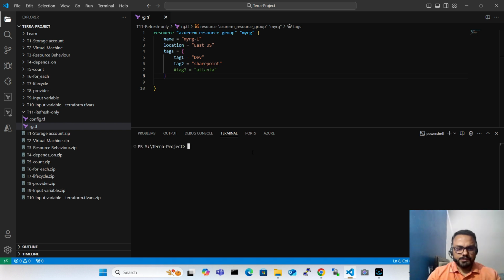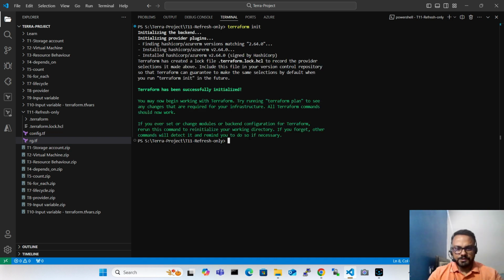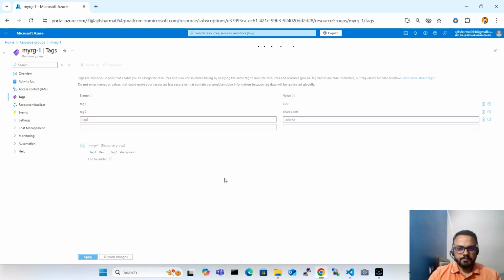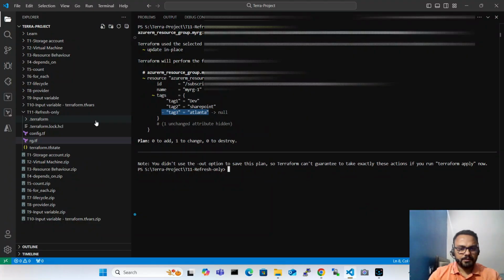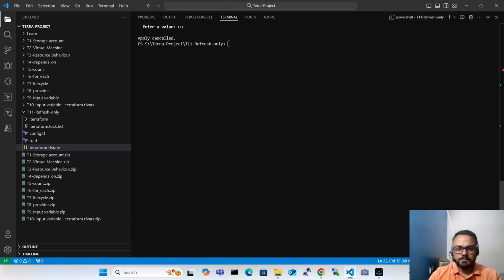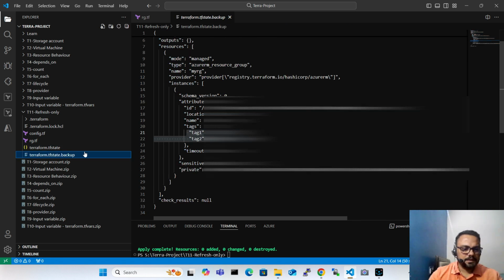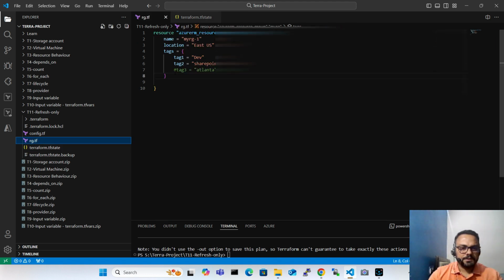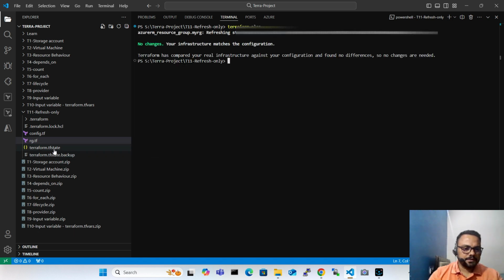How does the terraform refresh command work? I Terraform Tutorials I tfstate - refresh only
In this video, I have demonstrated the terraform refresh only command to update tfstate.